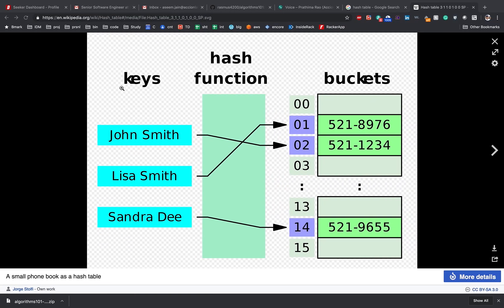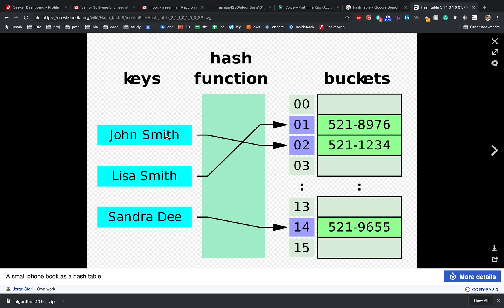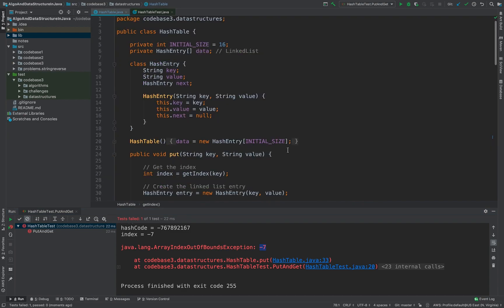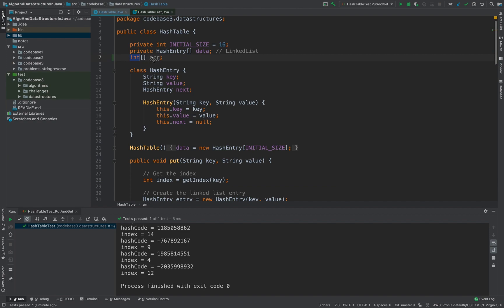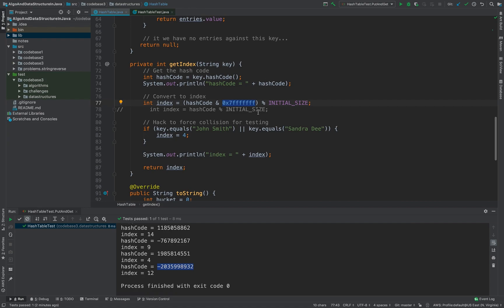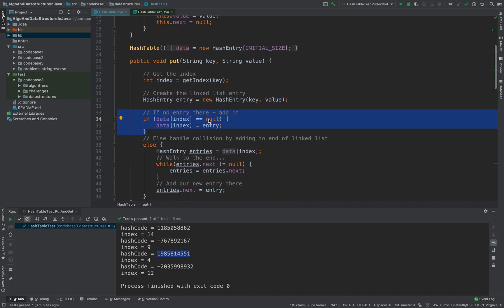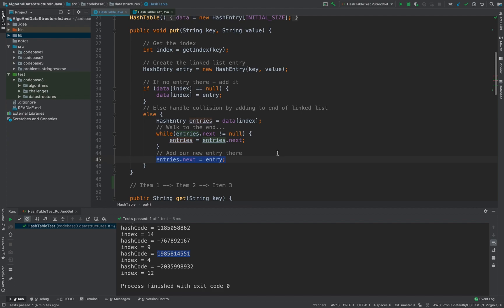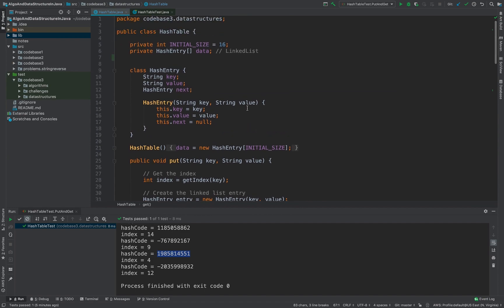Hash Table Implementation using array of linked list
Code implementation of Hash table using array of linked list :-)